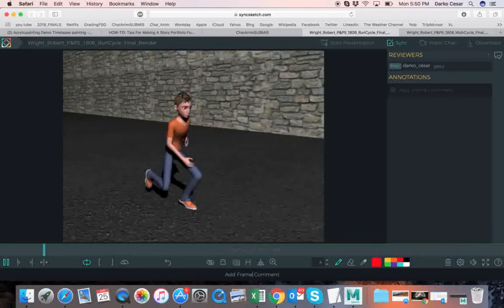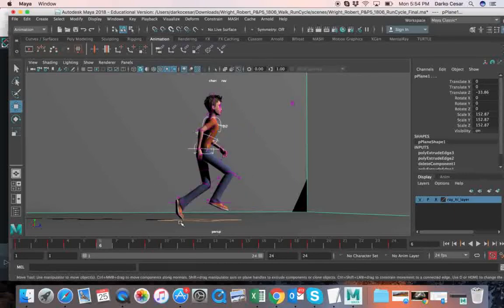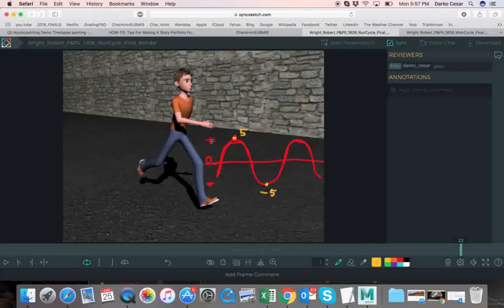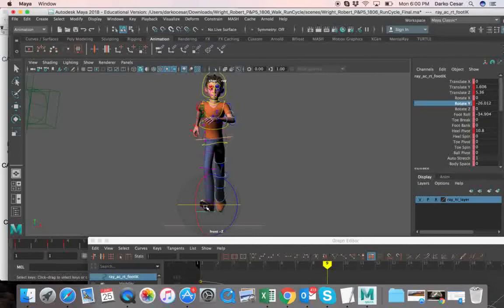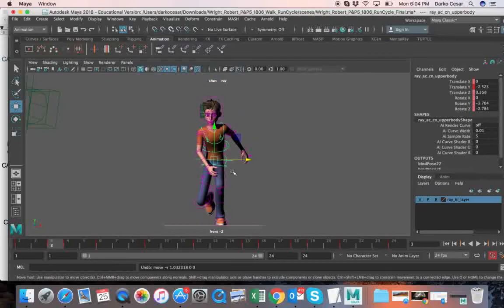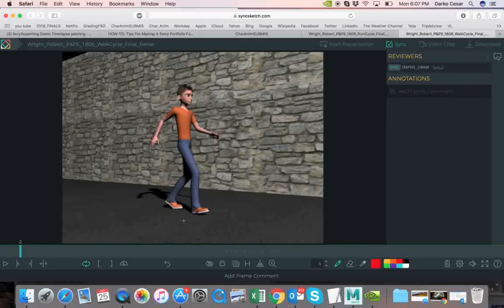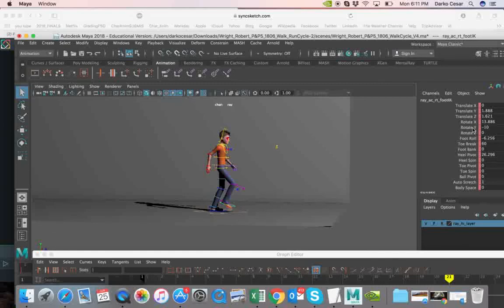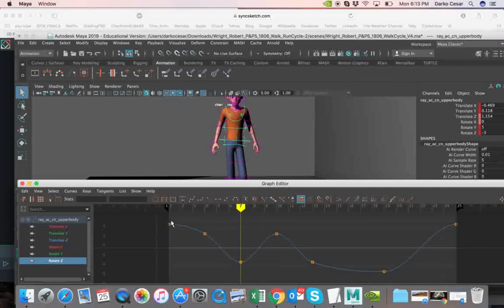Robert Wright CA5 W4